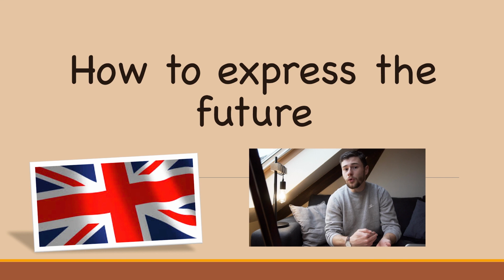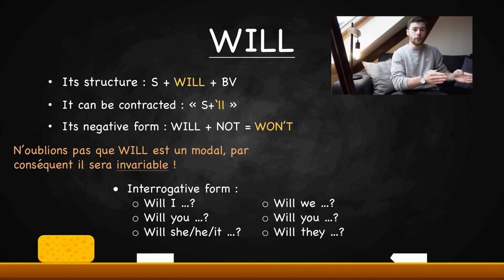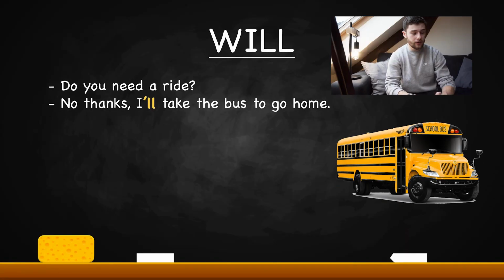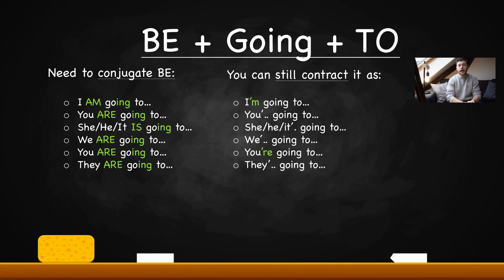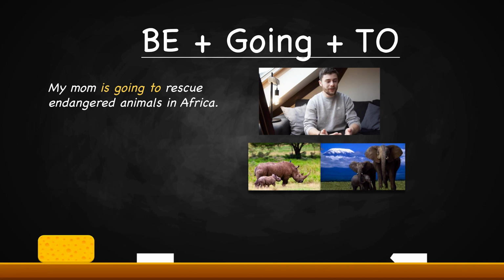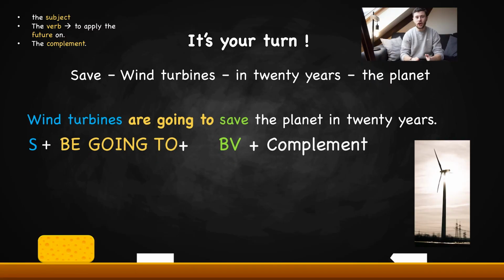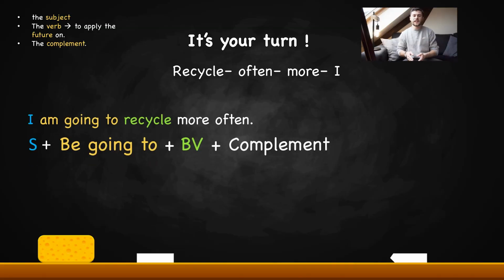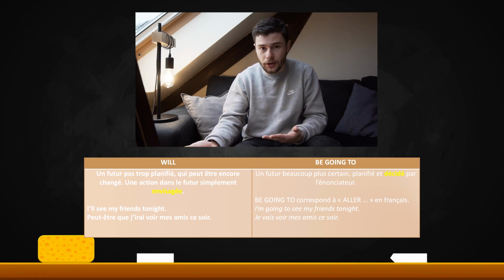WILL et BE GOING TO : Quelle différence ?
Hello class ! Today, or tonight you are going to take a look at how we express in English the future with WILL and BE GOING TO.
DO NOT TAKE NOTES OF EACH OF THESE SLIDES !! ONLY THE THINGS YOU REALLY NEED !!!